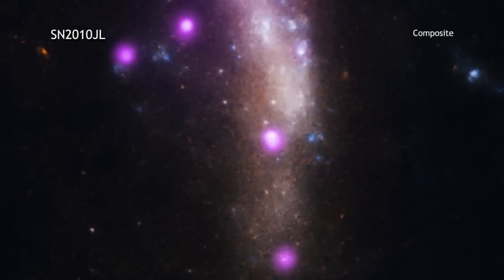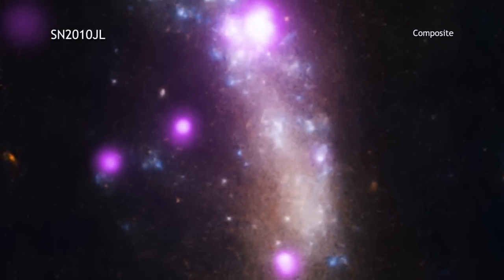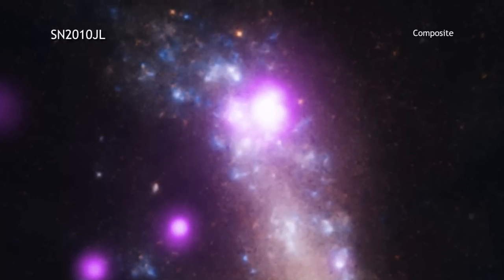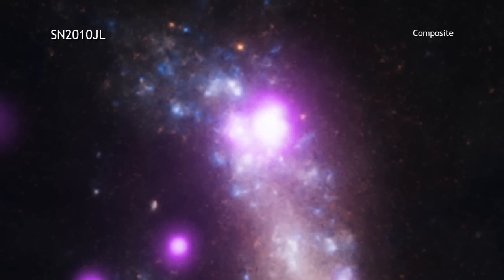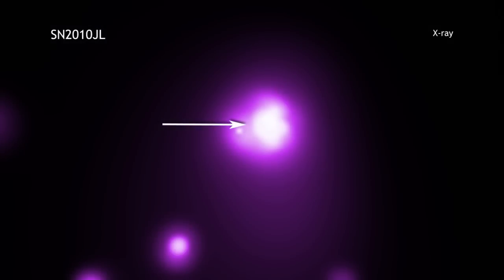A Tour Of Supernova SN 2010JL [720p] [3D converted]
Why are some supernovas much more powerful than others? Astronomers are still trying to figure that out, but one new discovery may help answer the question. On November 3, 2010, a supernova was discovered in a galaxy located about 160 million light years from Earth. When astronomers used the Chandra X-ray Observatory to look at it, they found some very interesting clues. The Chandra data showed evidence that the shock wave formed by the supernova was, in fact, breaking through a cocoon of gas. This cocoon was probably formed when the star expelled its outer layers before finally collapsing on itself and exploding as a supernova. By observing this supernova just weeks after the initial explosion, scientists were able to learn more about this supernova and potentially others as they try to better understand how some stars die.

credit: X-ray: NASA/CXC/Royal Military College of Canada/P.Chandra et al); Optical: NASA/STScI; Music: Riding Shotgun